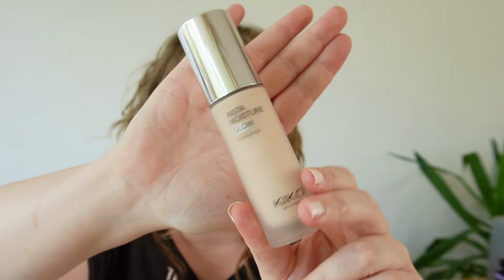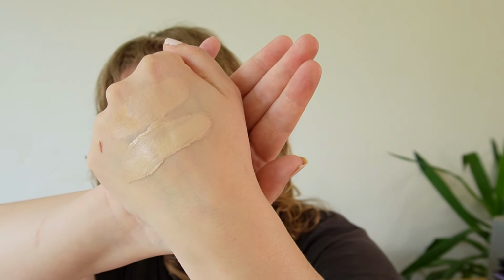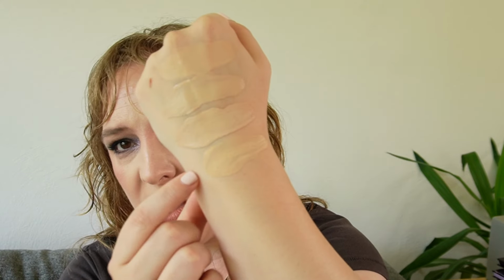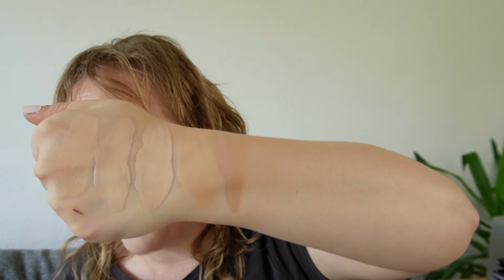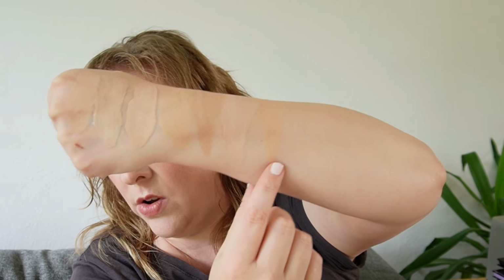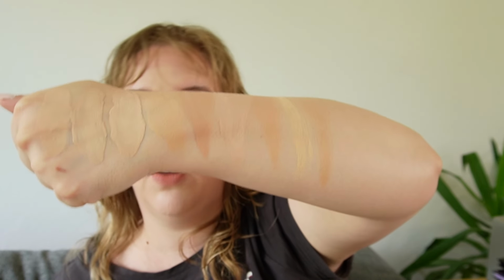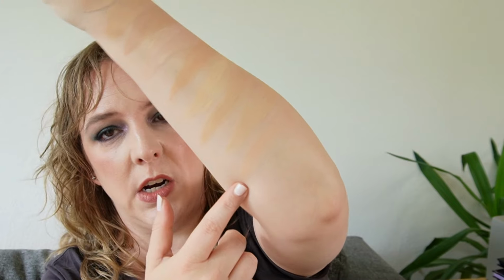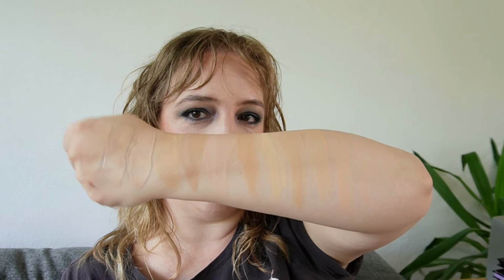TOP 10 COOL TONED FOUNDATION // These are my best shade matches (cool/ neutral fair skin)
in which I share with you my best foundation shade matches for my cool to neutral fair skin tone. With swatches (!) so that hopefully my top 10 cool toned foundation can be as helpful as possible. Hope you enjoy!

00:00 Intro
01:25 Top 10 Cool Tone Foundation
04:50 Drugstore
11:46 High End
17:29 Honorable mentions

Top – H&M
Eyes – Klarity Mini Bloom
Foundation – Jung Saem Mool Fair/ Light
Blush – EM Cosmetics So Soft Venetian Rose
Highlight – RMS Beauty Living Luminizer
Bronzer – Glossier Cloud Paint Swept
Lipstick – Queen Musia Becky Sharp
Nails – Barry M Rose Hip

Missha Choboyang BB Cream No. 17
Clio Kill Cover Mesh Glow cushion 2 BP Lingerie